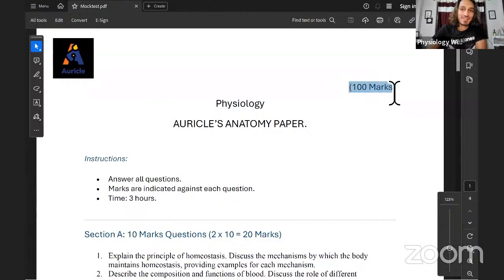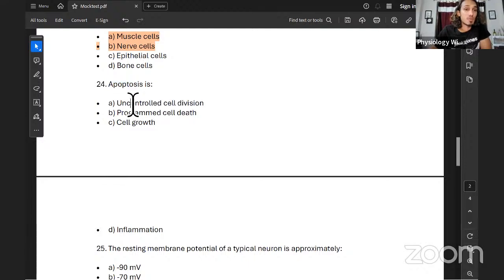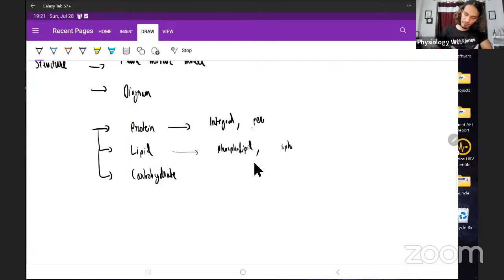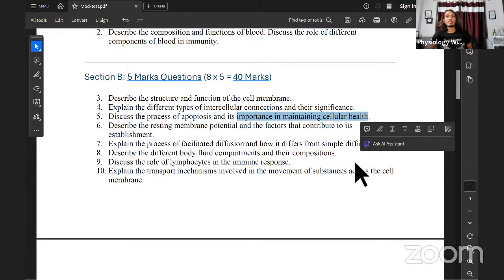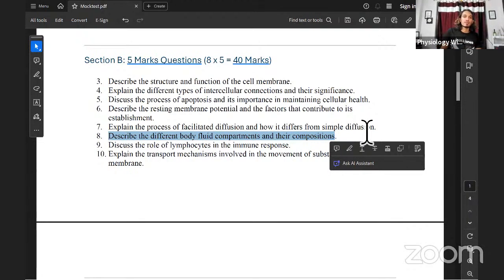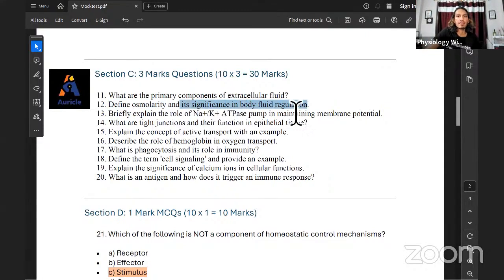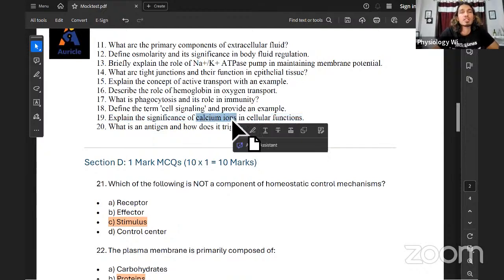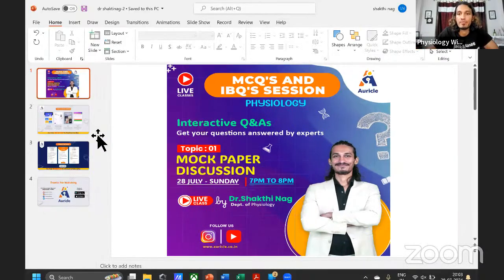Auricle's Exam Mastery Physiology Live Class about Mock Paper Discussion by Dr. Shakthinag